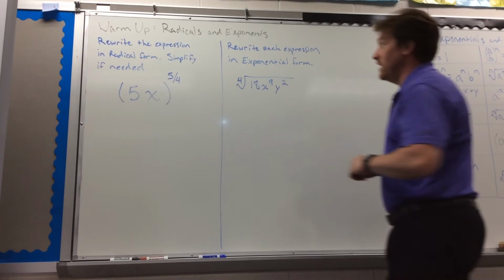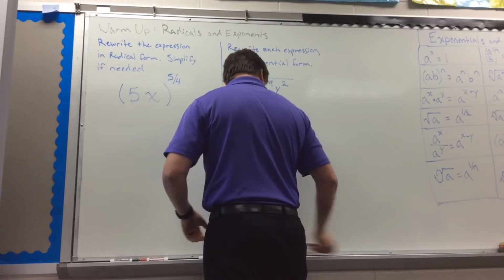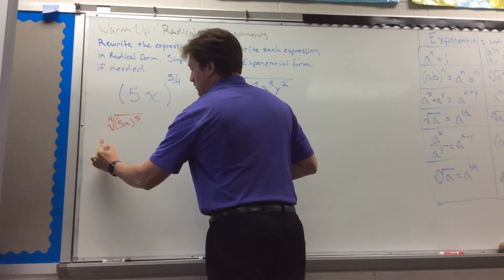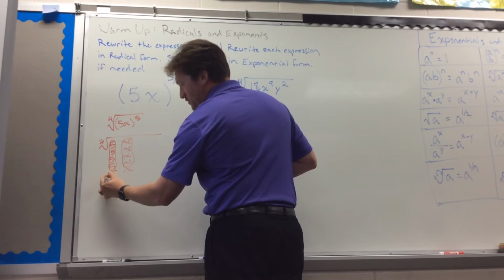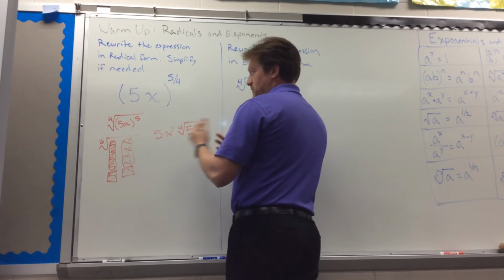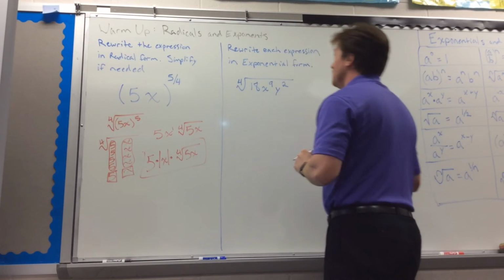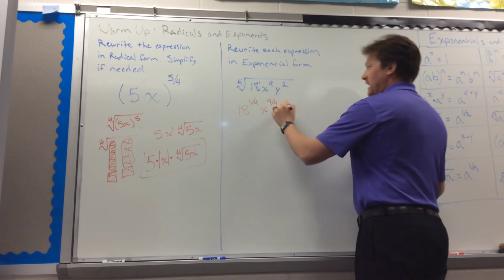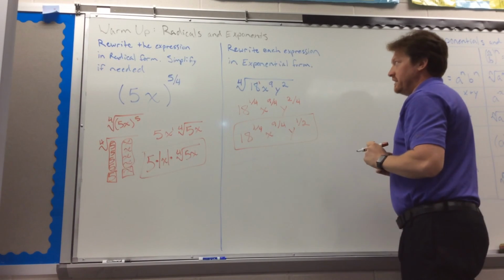Radicals and Exponents 1